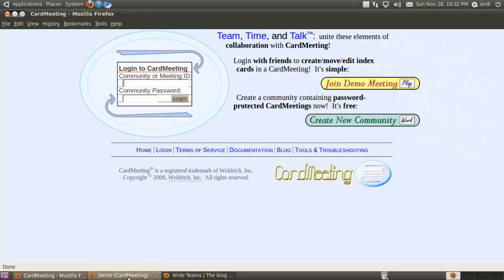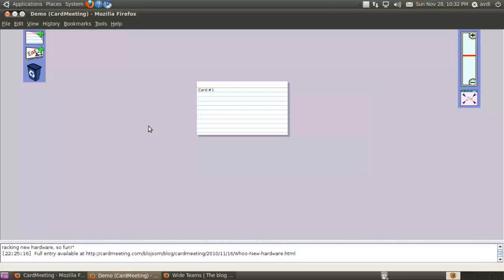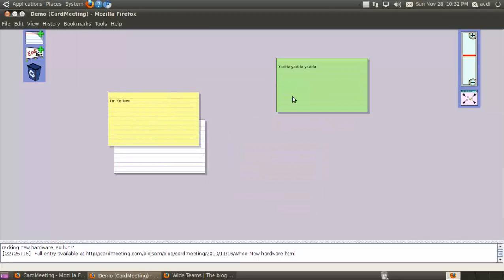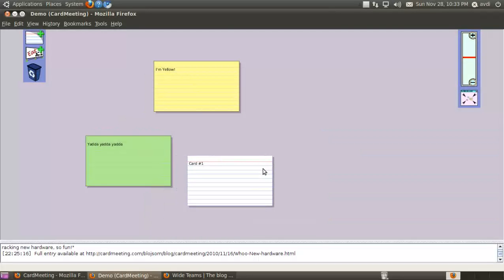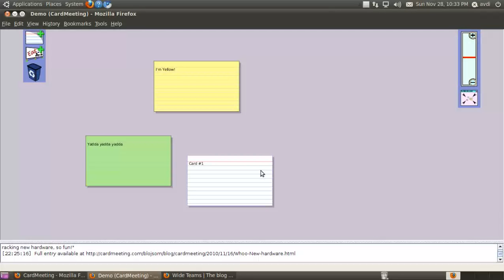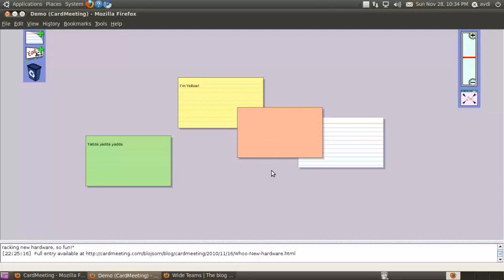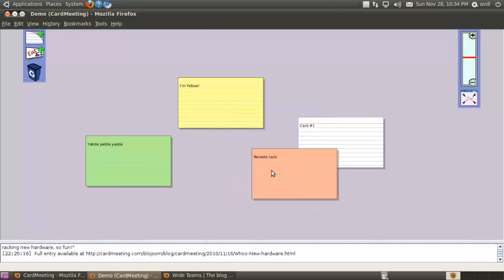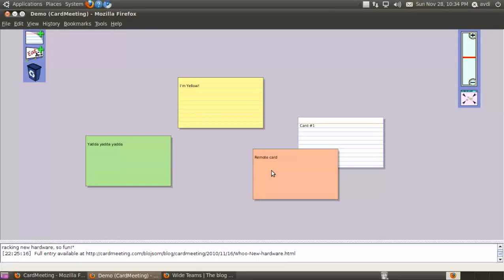Video Test Drive: Cardmeeting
A quick demo of Cardmeeting - a simple, free tool for facilitating remote meetings.

For more screencasts on remote collaboration tools, as well as articles, podcasts, and more,